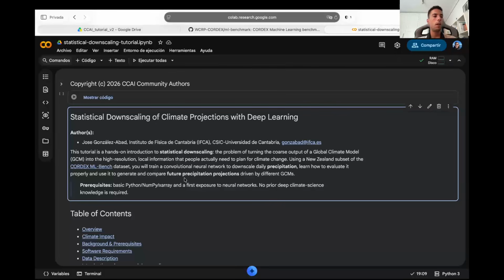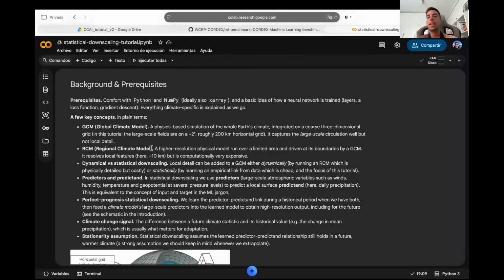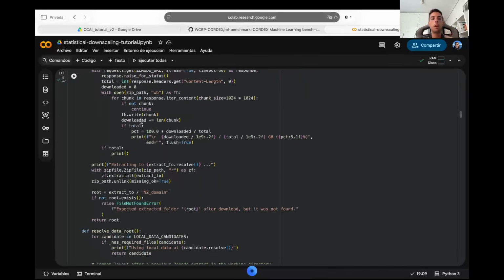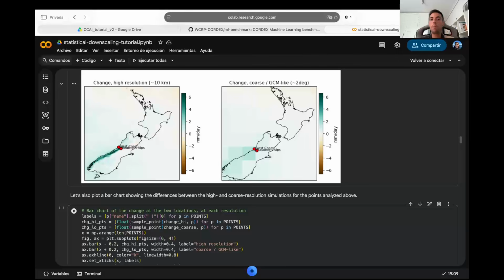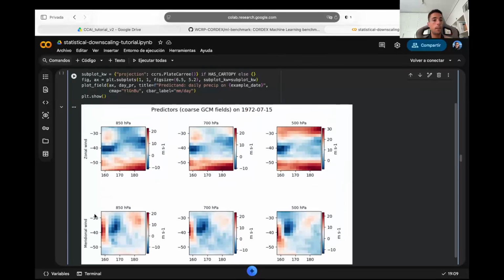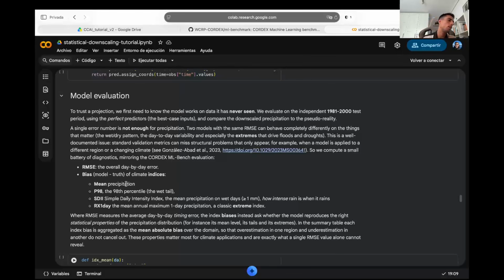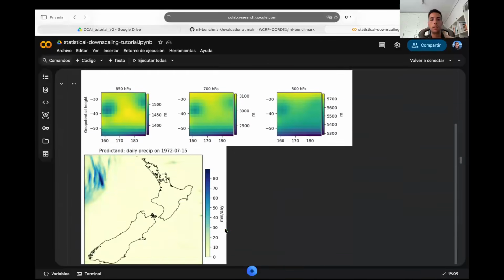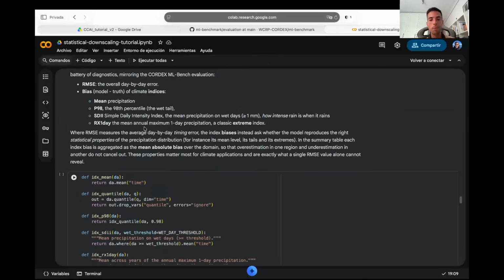Statistical Downscaling of Climate Projections with Deep Learning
Walkthrough video for the AI for Climate Science tutorial created for the Climate Change Virtual Summer School 2026.